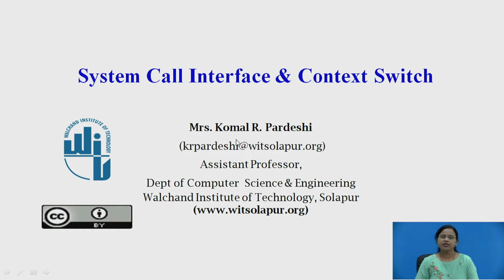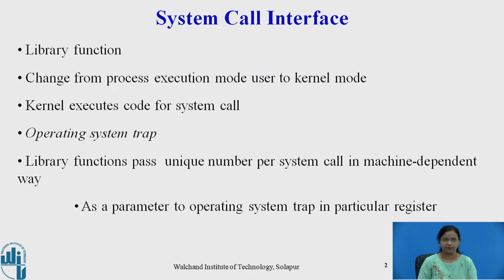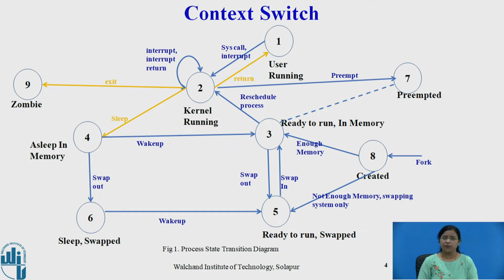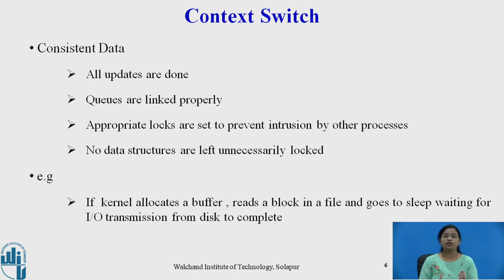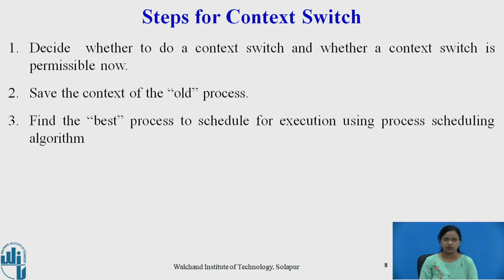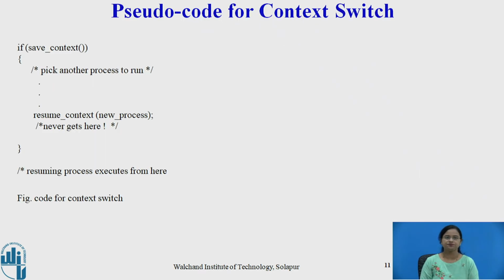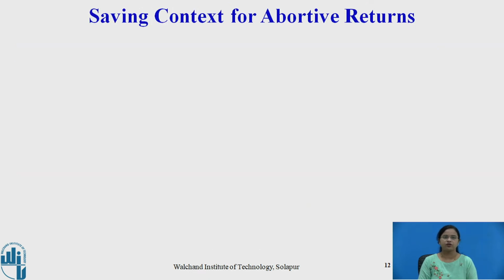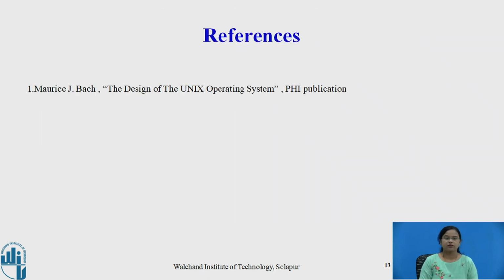System Call Interface & Context Switch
System call Interface
Context Switch